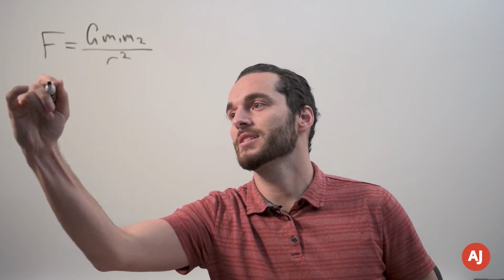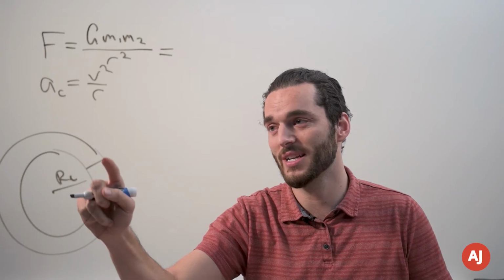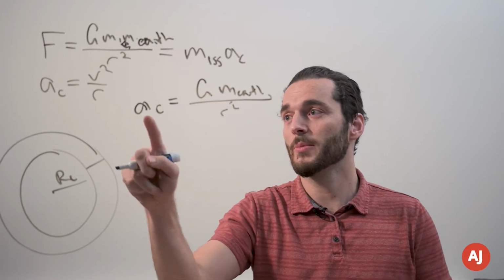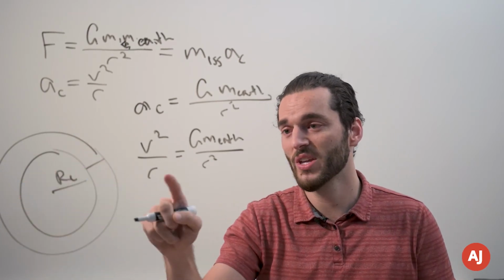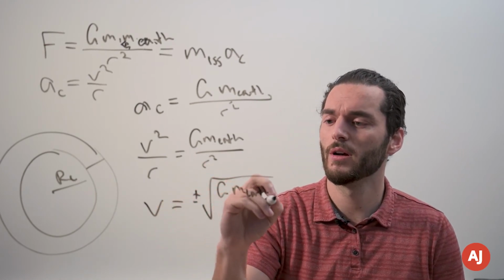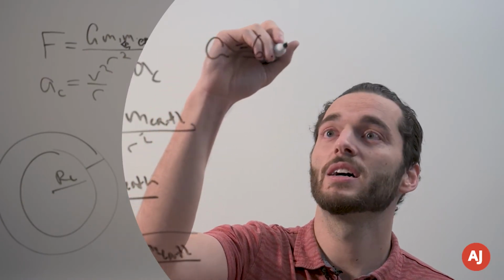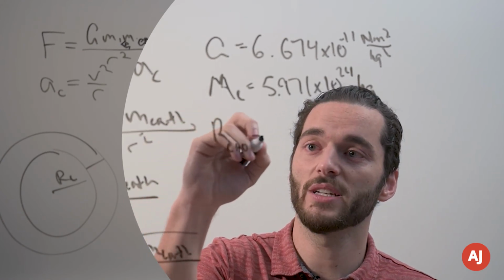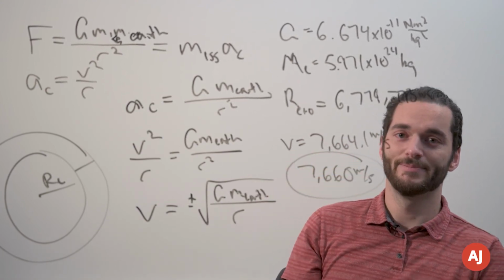How to Solve Uniform Circular Motion Problems | AP Physics 1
In this video, our AP Physics expert Steven Corley explains how to solve uniform circular motion problems. Steven uses Newton’s gravitational equation and centripetal acceleration formula to solve this problem. We hope you find this online video helpful!

Currently taking a physics course?

Connect with an experienced AP Physics tutor near you. Meet our team of physics tutors and other math tutors